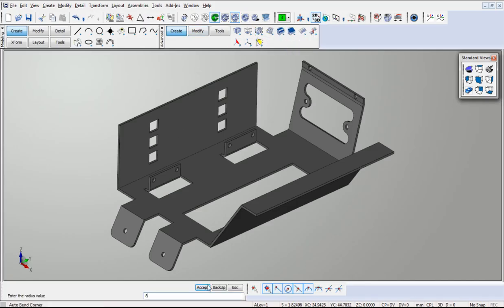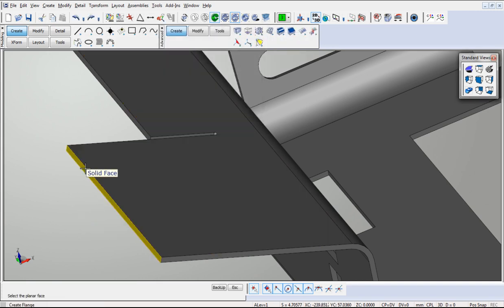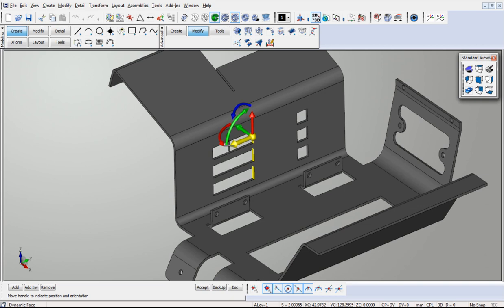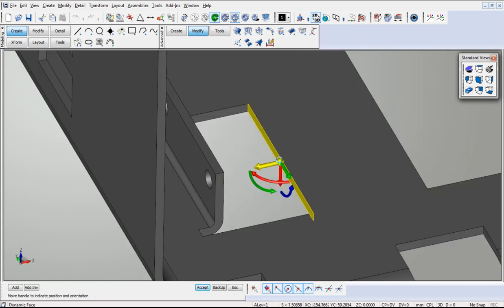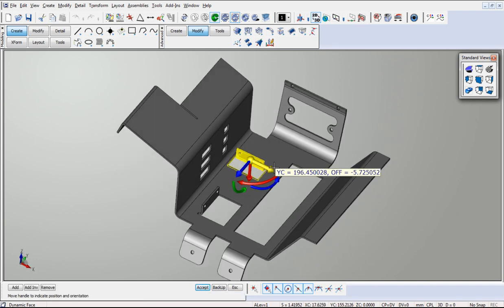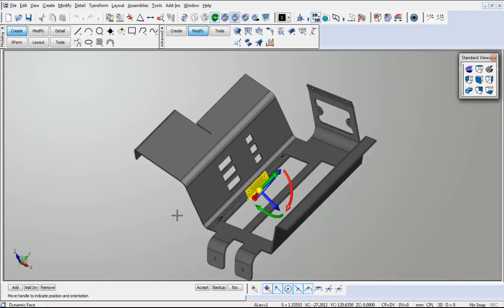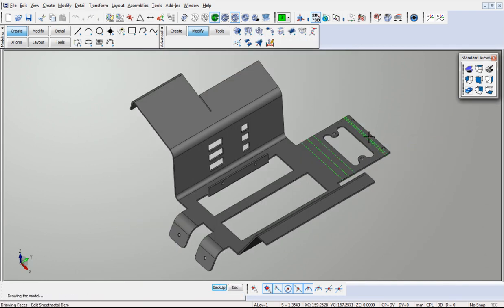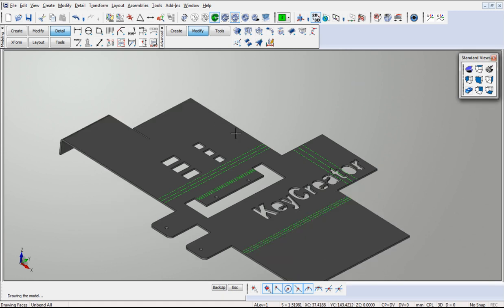Sheetmetal Functions in KeyCreator 3D Direct CAD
A quick overview of some of the sheet metal capabilities in KeyCreator CAD.

This archival video shows an older version: check out the latest KeyCreator on our